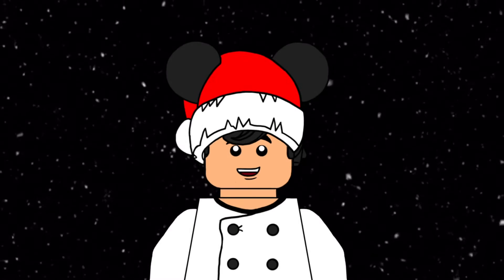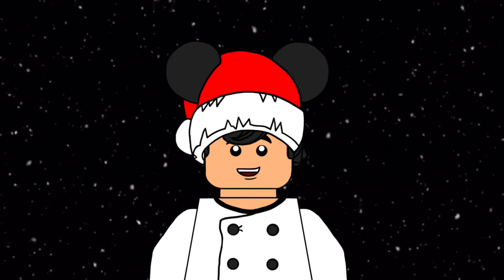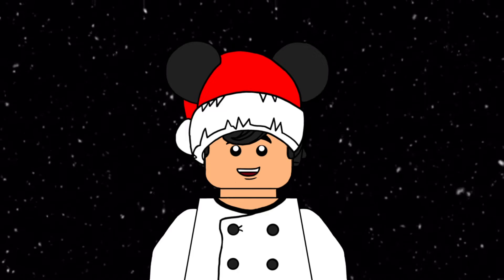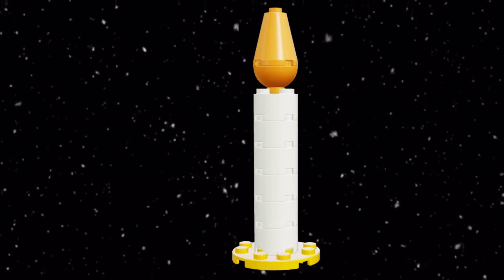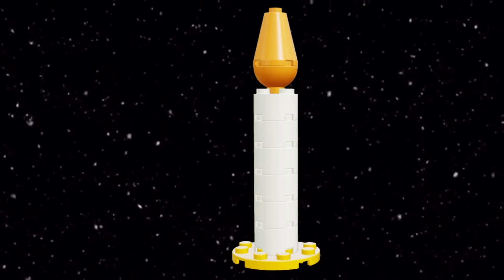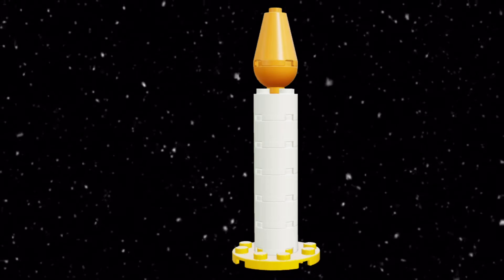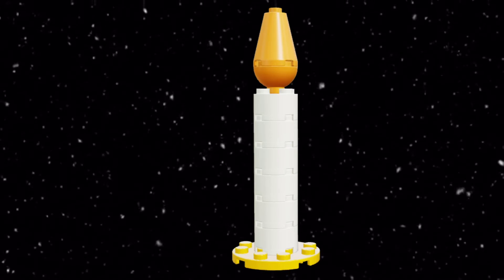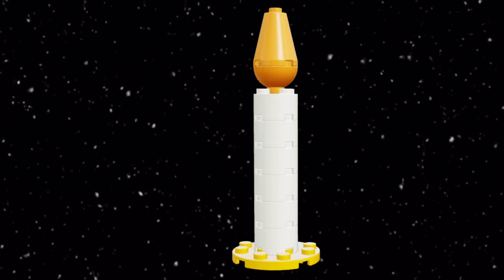LEGO Disney Advent Calendar (Mickey’s Christmas Carol) Day 9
Bah hummbug! To push the Christmas spirit, I am counting 24 days of Christmas by uploading a video being an Advent Calendar based on Mickey’s A Christmas Carol.